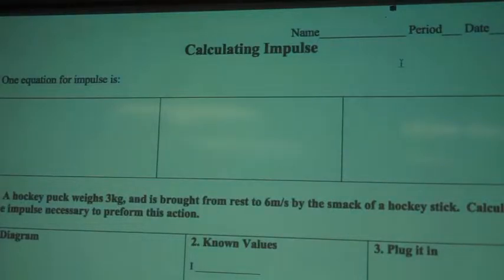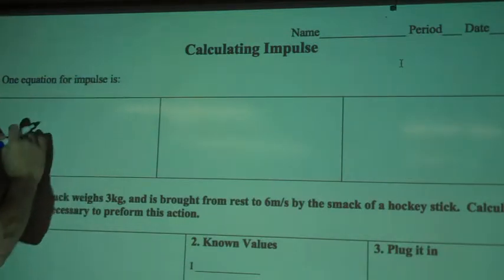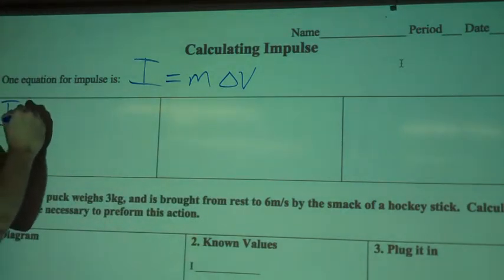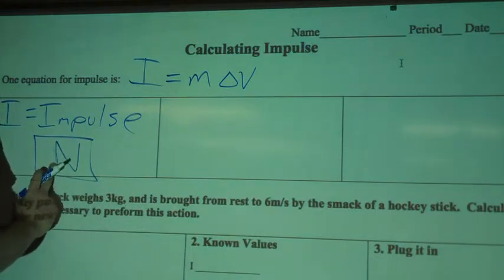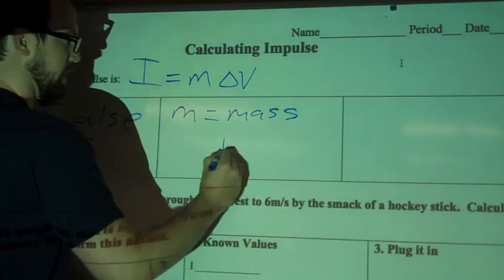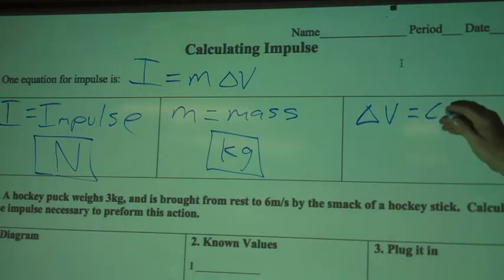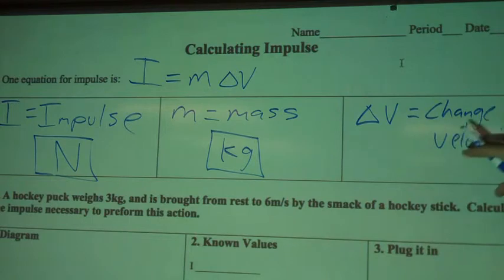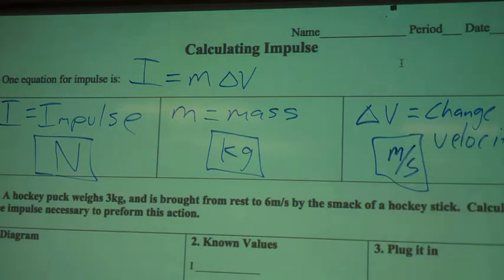Impulse Equation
An explanation of an equation for calculating impulse given a change of velocity.